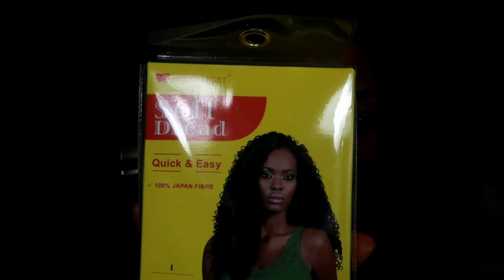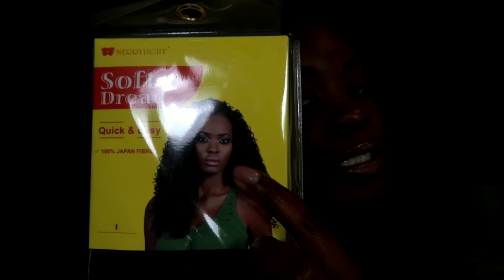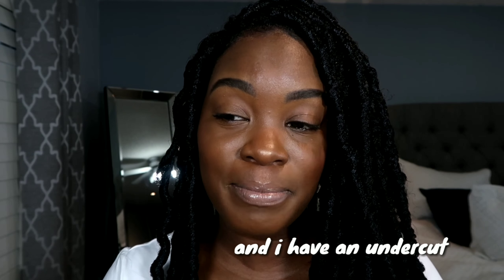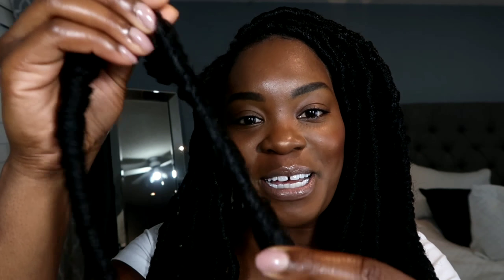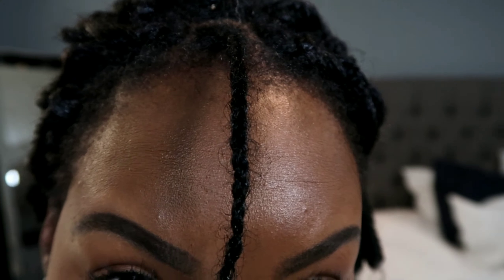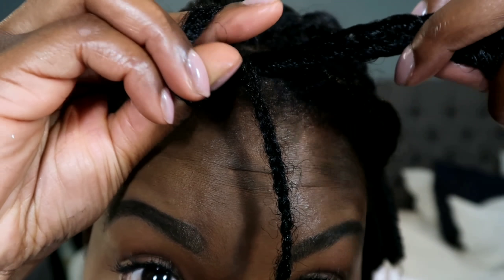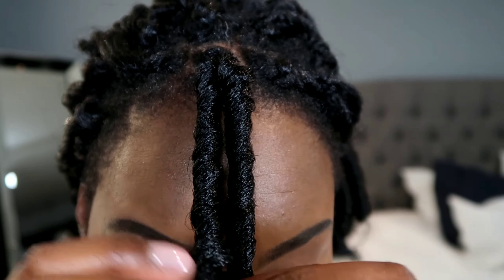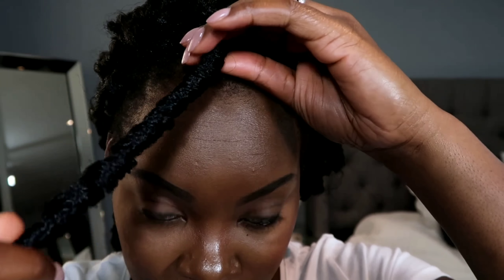Soft Dread Review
Hey guys!
This video is a review and demo of how I install soft dreads into my hair. I used about 4 1/2 packs.
It's actually really quick and easy.

Items you will need:
4-5 packs Soft Dread- by Merrylight
Comb
Crochet hook
Moisturizer of your choice

Song: Surface by Loxbeats- soundcloud